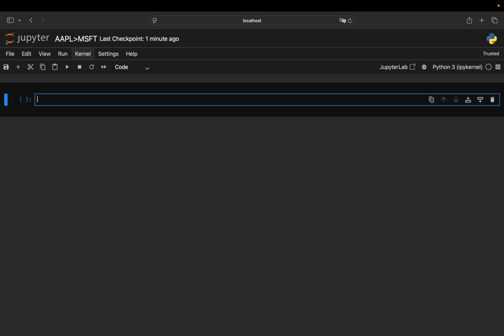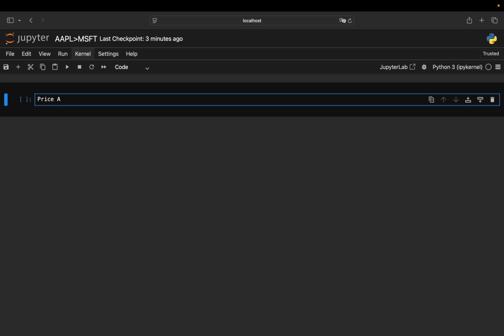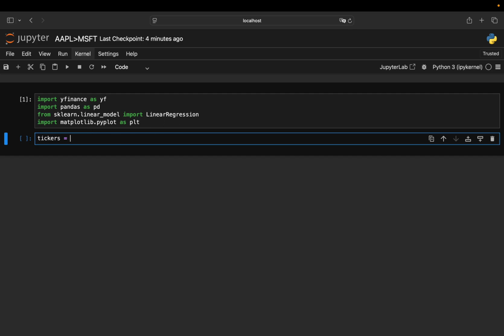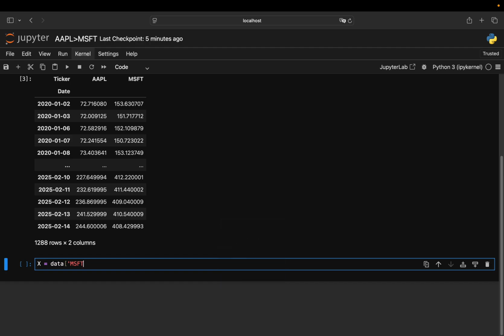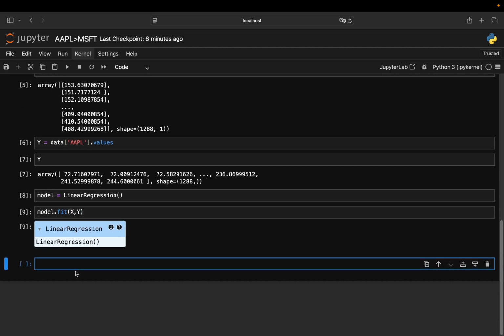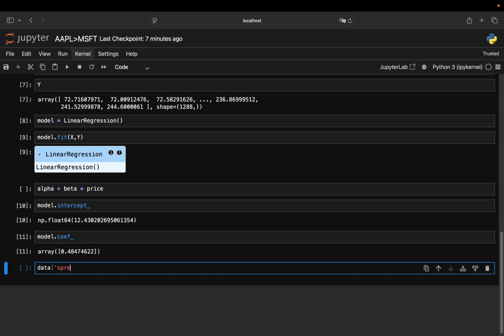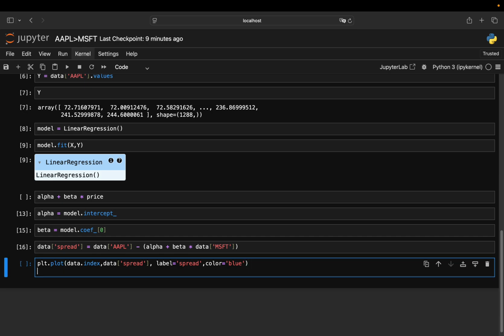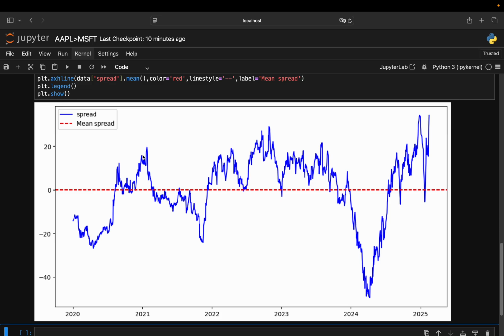Unlocking Profits with Statistical Arbitrage: Step-by-Step Pairs Trading Tutorial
In this comprehensive tutorial, we delve into the world of statistical arbitrage, focusing on the practical application of pairs trading strategies. Designed for both novice and experienced traders, this video offers a step-by-step guide to understanding and implementing pairs trading techniques.

👉 What you’ll learn in this video:
Introduction to Pairs Trading: Gain insights into the fundamentals of pairs trading, a market-neutral strategy that seeks to exploit price discrepancies between two correlated assets.
Calculating the Spread: Learn how to determine the price difference between paired assets and understand its significance in identifying trading opportunities.
Applying Linear Regression: Discover how to use linear regression to model relationships between assets, enabling more accurate predictions of price movements.
Analyzing Spread Dynamics: Observe how spreads fluctuate over time, recognize patterns, and understand the implications of a mean near zero in the context of stationarity.
By the end of this tutorial, you'll have a solid grasp of pairs trading mechanics and be equipped with practical tools to implement these strategies effectively.